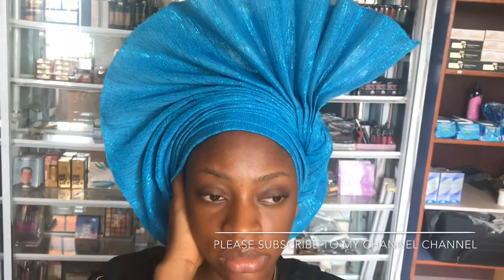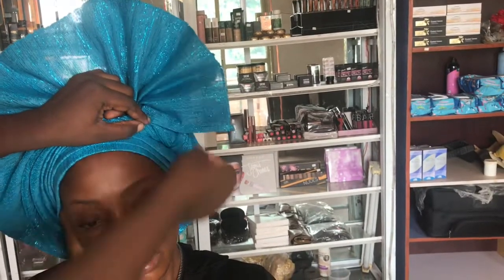2020 NEW TRENDING GELE STYLE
hey guy elcome to my channel. i have a detailed tutorial for you guys